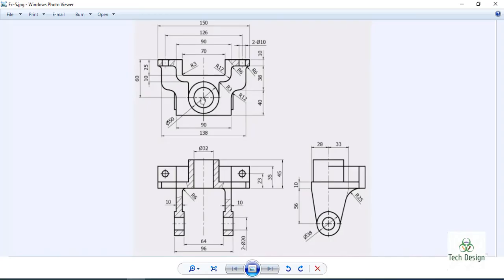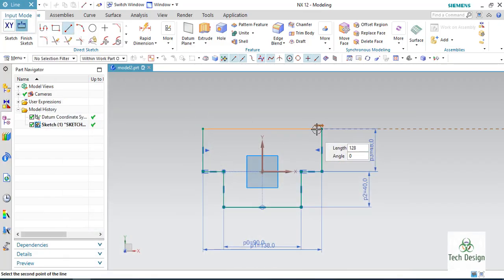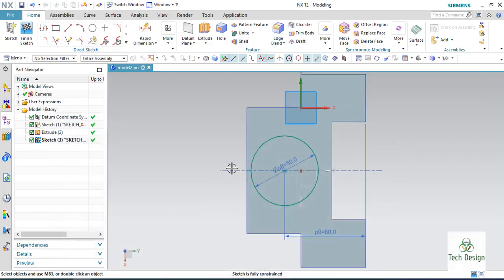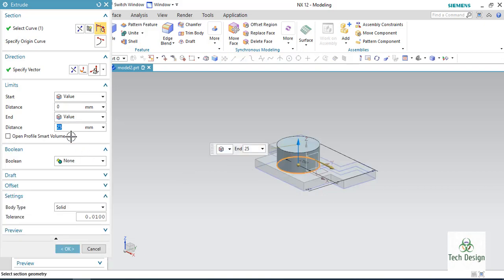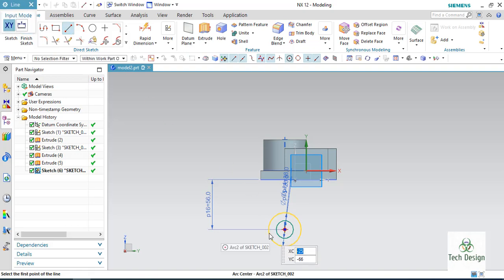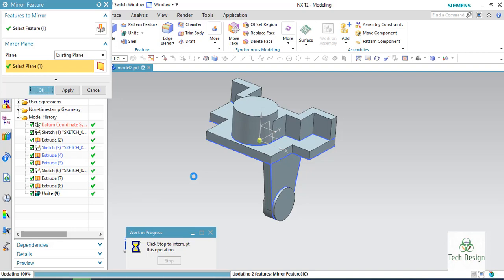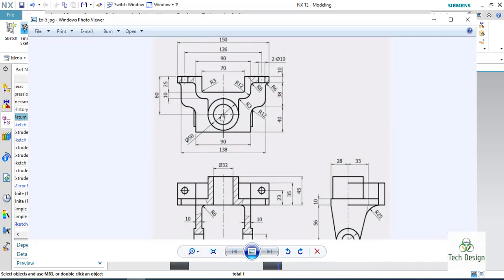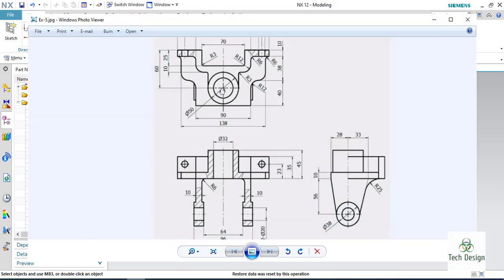Unigraphics NX-Basic Part modeling Example 8 for beginners